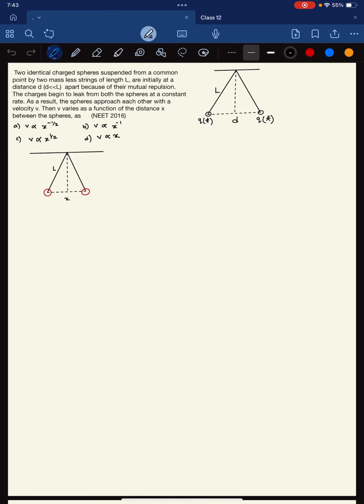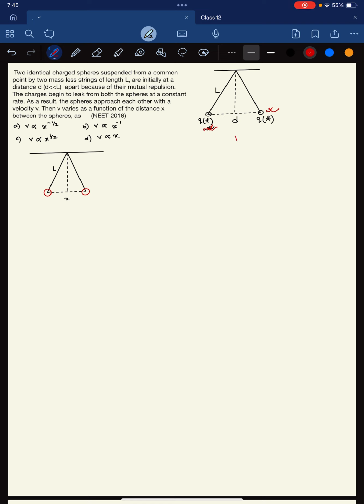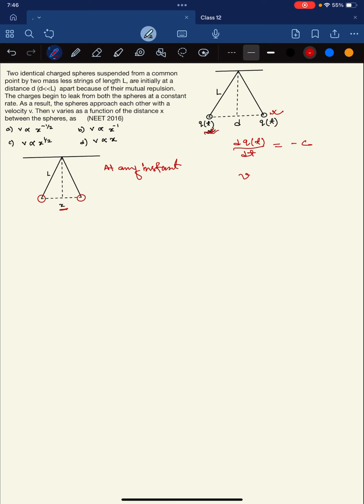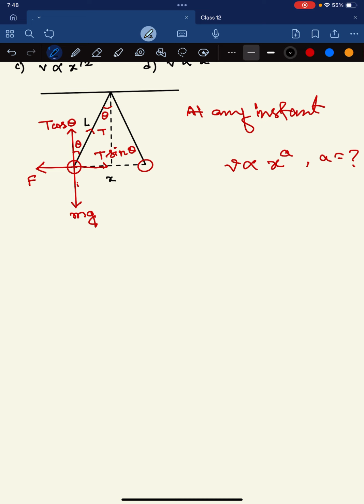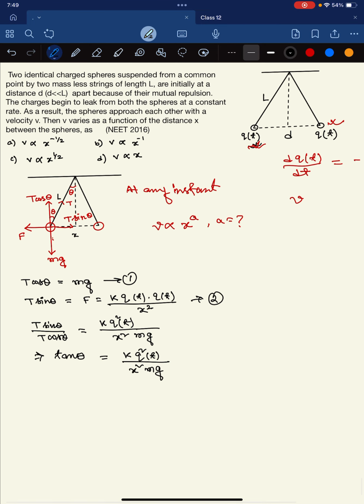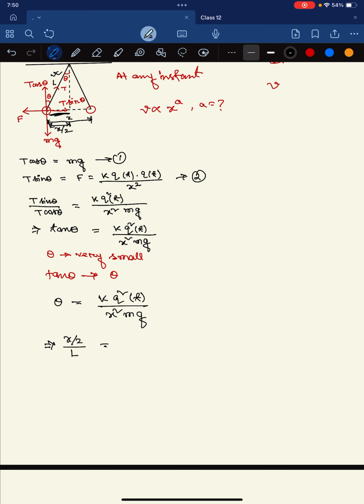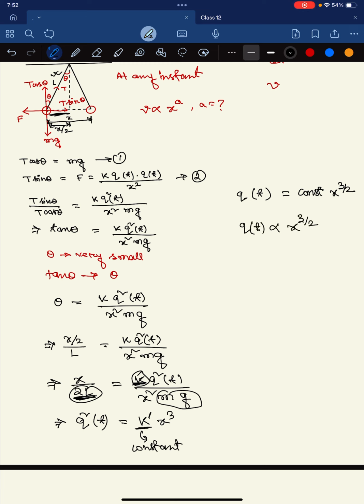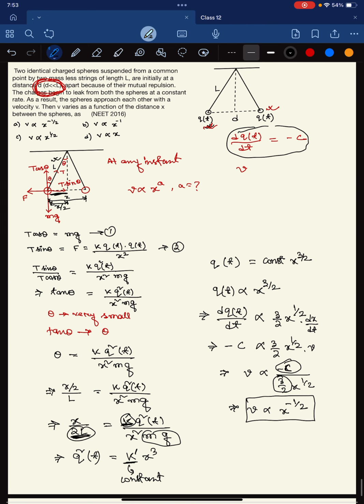NEET 2016 QUESTION ON COULOMB’S LAW